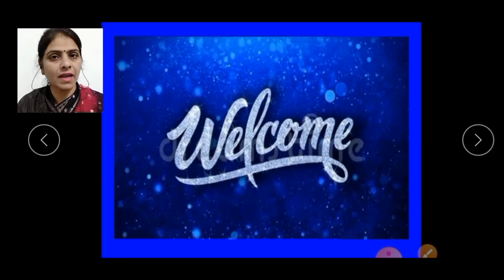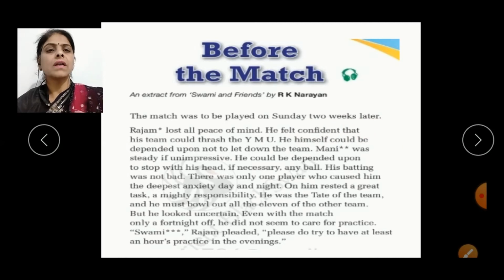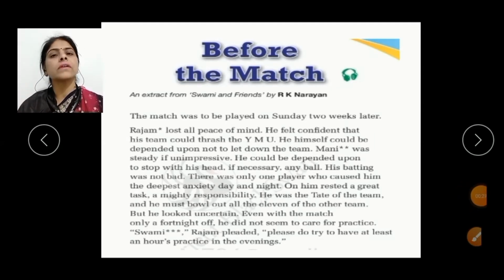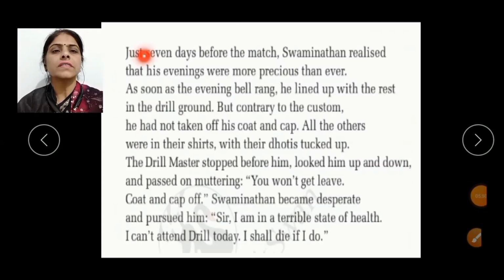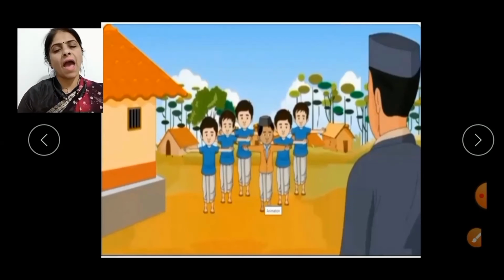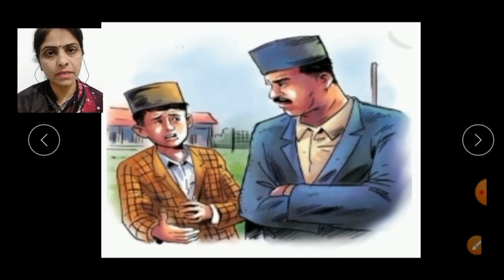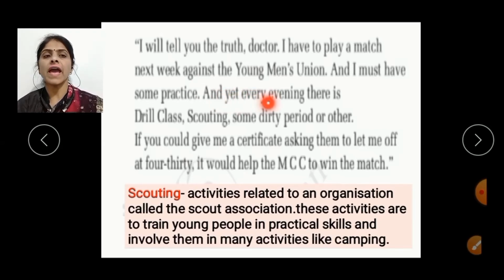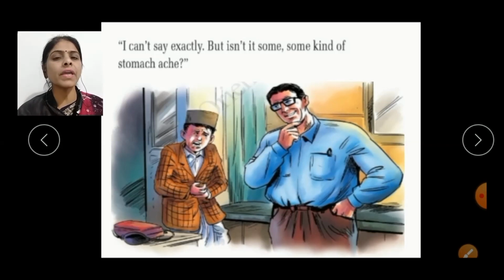CLASS IV ENG LESSON 5 PART 1